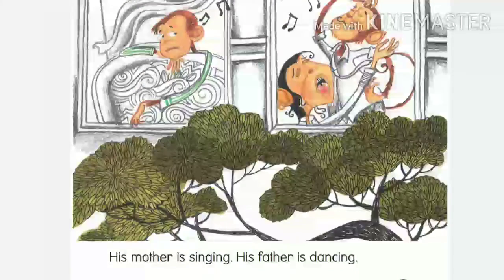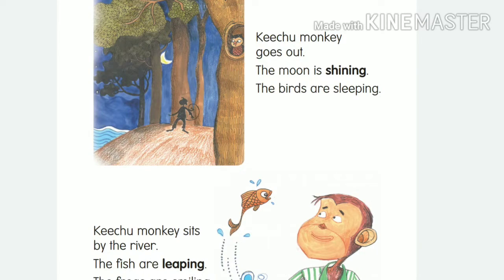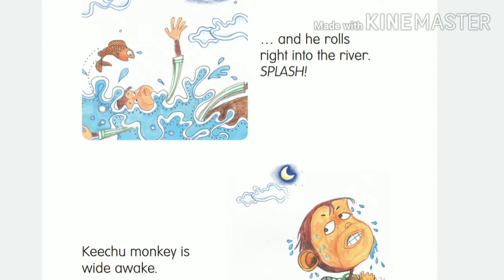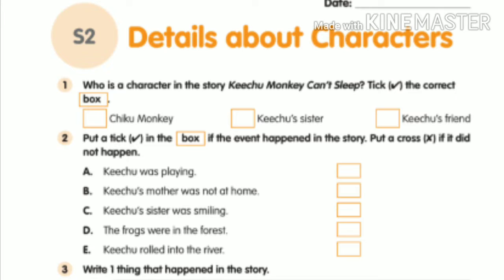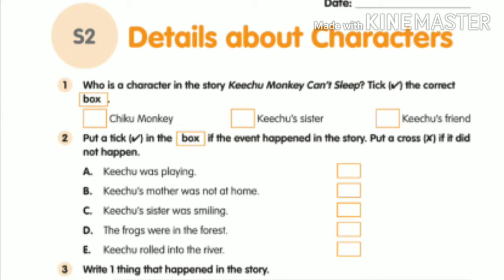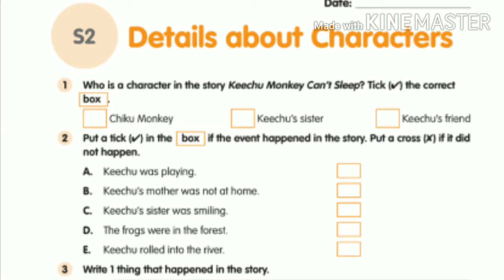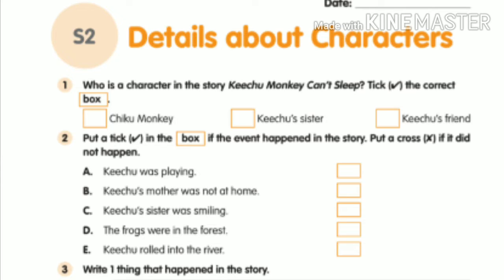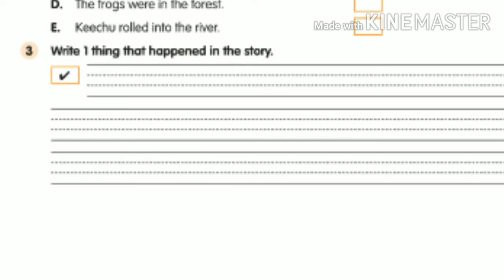Grade1 Bl-3 kecchu LP-2